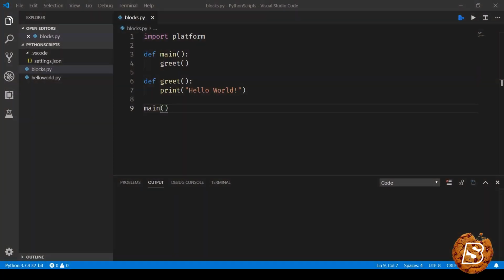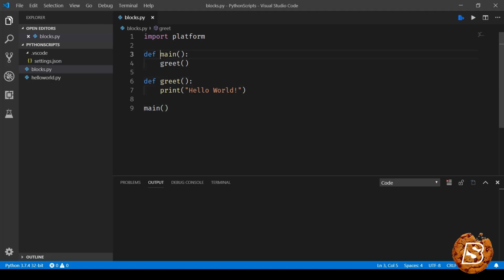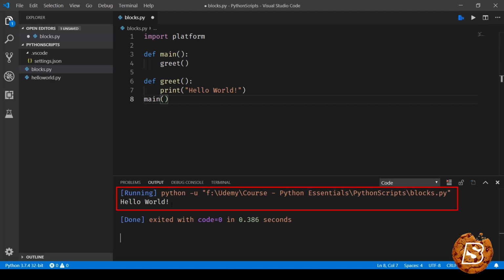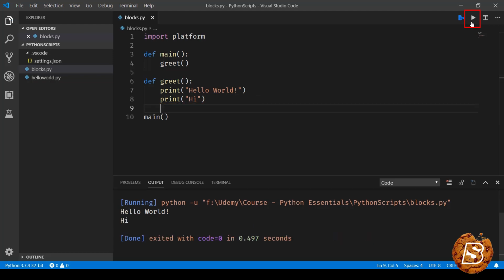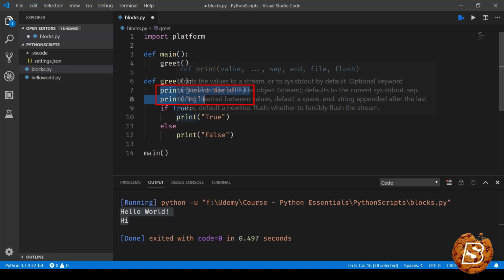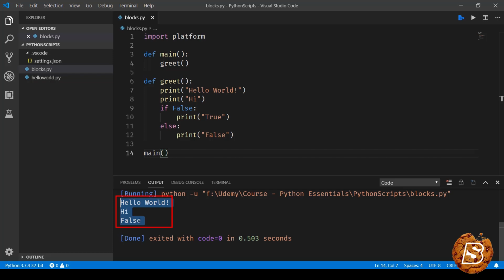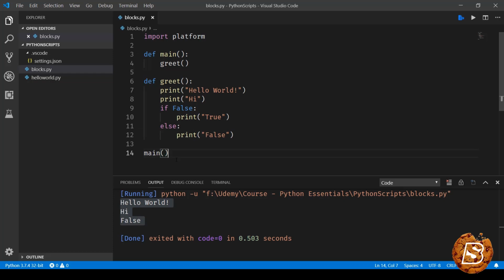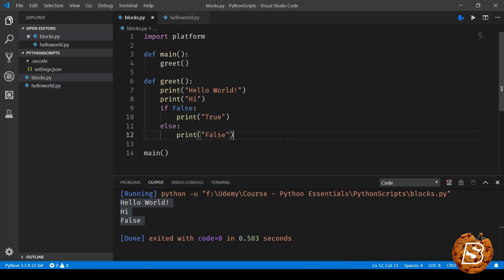6. Python Essentials: Python Overview: Understanding Blocks and Indentation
Welcome to Python Essentials on SkillBakery Studio

Ready to delve into the core of Python's structure? Join us in this Python Essentials tutorial as we explore the crucial concepts of blocks and indentation.

In this video, we'll cover:
📌 Understanding how Python uses indentation to define blocks of code
📌 The role of whitespace in making your Python code readable and structured
📌 Tips and best practices for working with blocks and indentation in Python

Whether you're a Python enthusiast or just starting your Python journey, this video is filled with valuable insights to level up your Python skills.

Thank you for being part of our Python community! Together, let's explore Python and unlock its full potential.